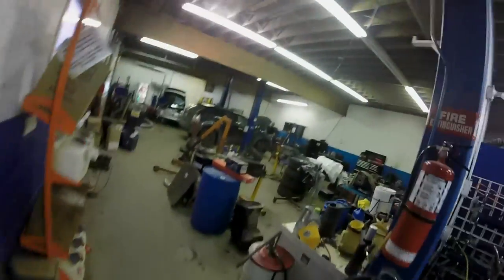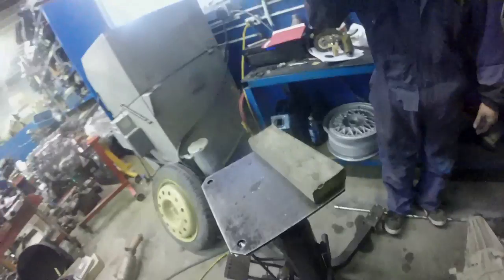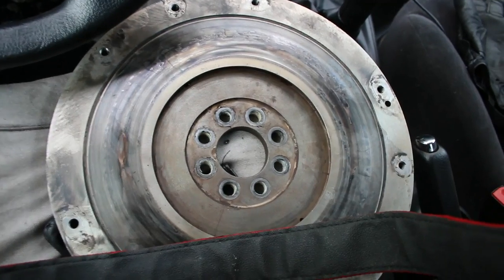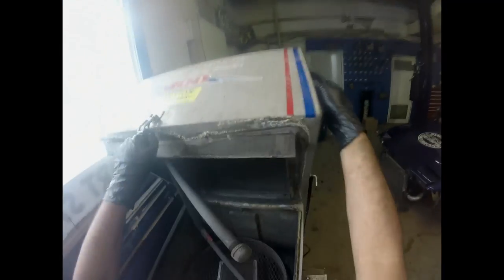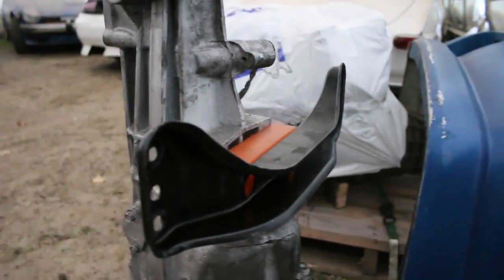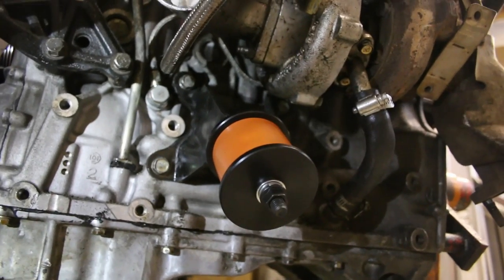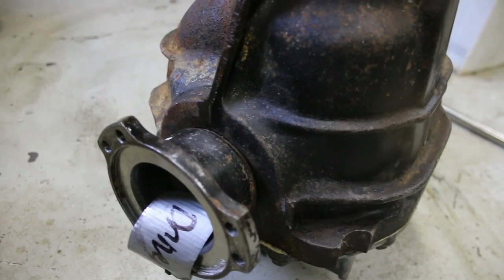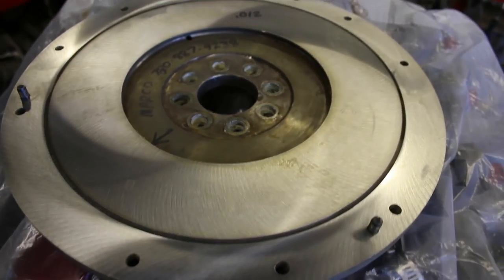Spec-D FD Pro-Am Drift Car Rebuild: Engine & Transmission Mounts, Diff Seals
The Spec-D Formula Drift Pro-Am drift car "rebuild" continues as I do some other housekeeping tasks on the build like polyurethane Engine and Transmission mounts. I also change my differential seals, and get my flywheel machined! In next weeks video we pull the turbo for inspection!